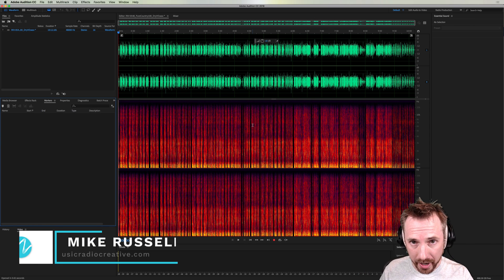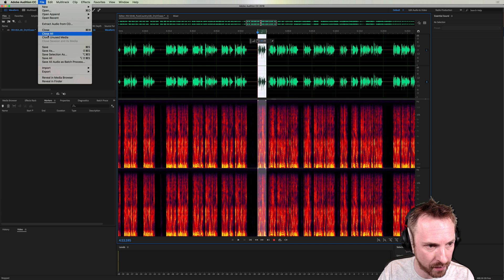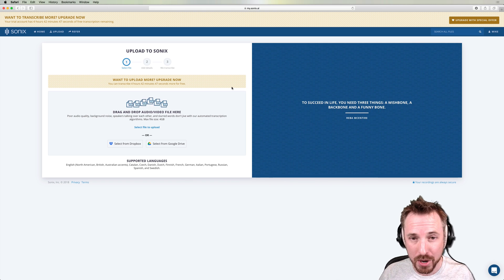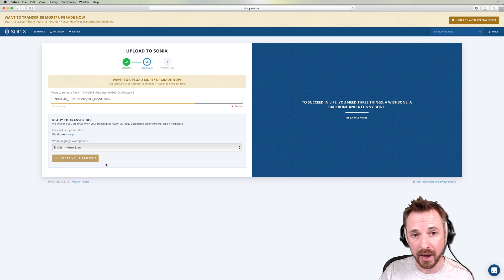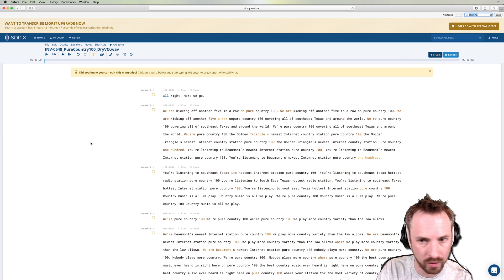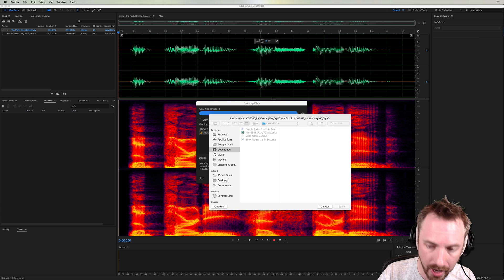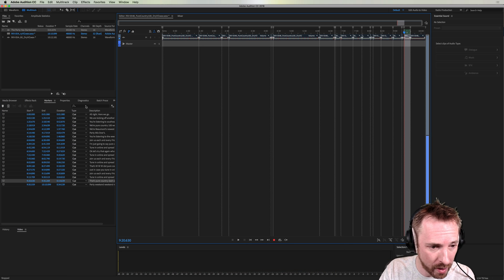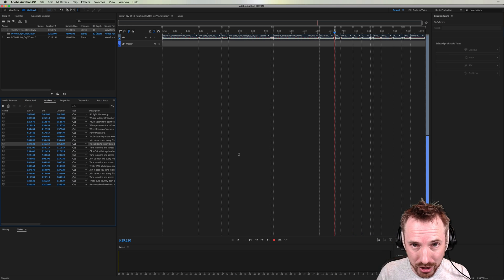Audio Producer's Secret for Saving Voice Over Sessions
◀ 🗣Transcribe audio to text using Sonix AI 🤖

0:00 Tutorial start
0:15 Getting started
1:01 Save selection as
1:52 Sonix
4:25 Export transcription
6:49 Wrap up